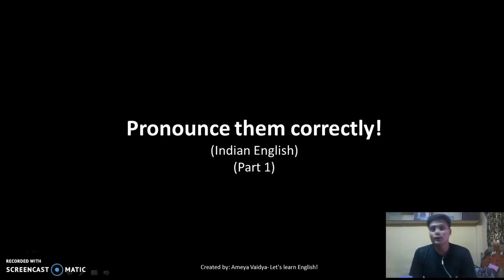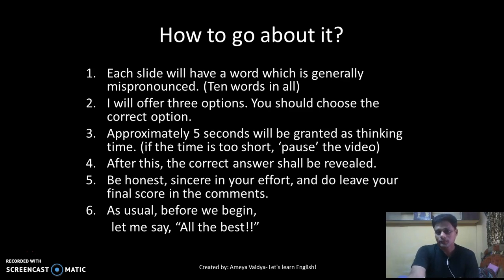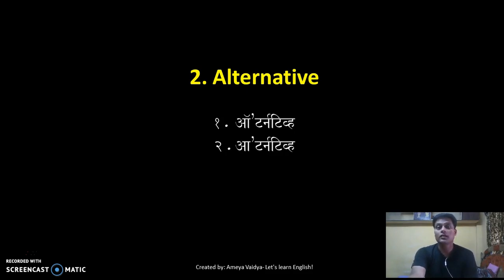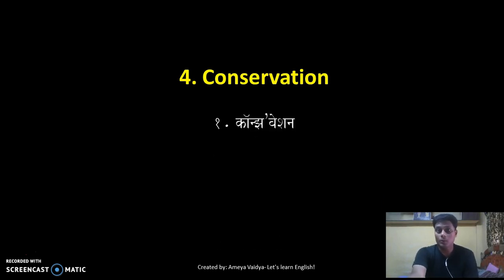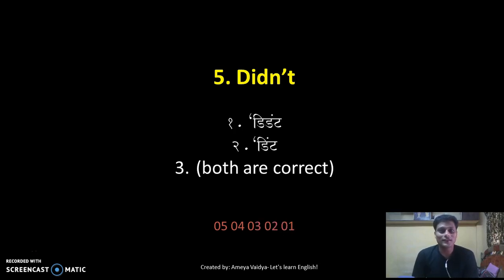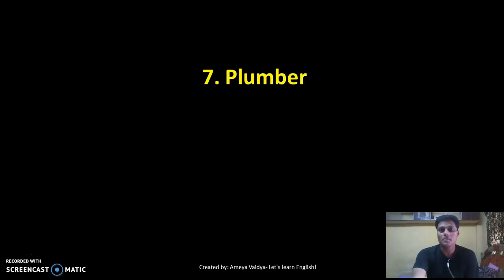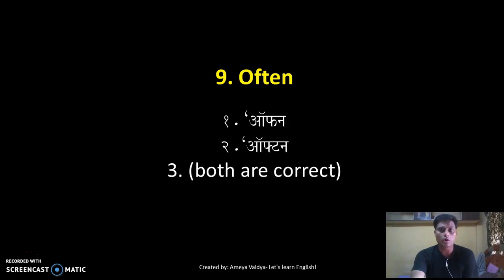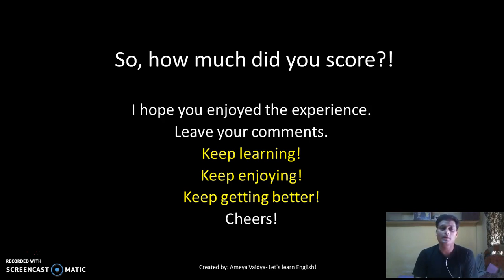Pronounce them correctly - 1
Hi!
It's so vital to get the pronunciations correct. Good pronunciations will guarantee a good response. It will mean that you're always well understood. People will treat you with respect and you will have their adulation as well. Correct pronunciations will add a different aspect to your personality. It will give you new confidence, and boost your understanding of the English language!
 To make an impact, to avoid embarrassment, to avoid any misunderstanding etc. we need immaculate, correct, authentic sounds. Here, pronunciations! In this video I've dealt with ten words which are commonly mispronounced. Mind you there are many such words and therefore we will have many videos in this series. I've chosen the words which are ubiquitous and still are often mispronounced.
For the sake of this video I have considered the Indian English. (NOT the American pronunciations) You will be granted 5 seconds of thinking time after which the correct way to pronounce shall be revealed. If you wish you may 'pause' the video, think, and only when you're ready, 'play' the video.
Do leave your final score in the comments. Our effort is always to take up different aspects of the language and discuss them in depth. We tackle grammar, spellings, idioms and phrases, and now the pronunciations.
The local language has been used to demonstrate the sounds but I have repeated said the options clearly so anyone anywhere across the globe can enjoy and participate in this exercise.
There is no set order for the sequence of words, but yes they are most confused words at least here in India, and the vicinity.
Enjoy and let me know your experience.